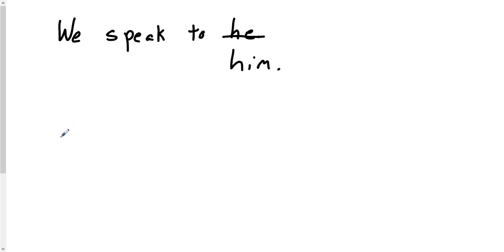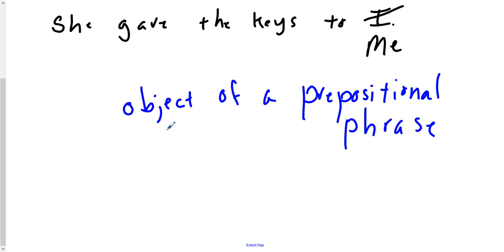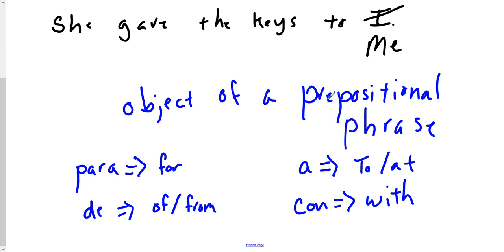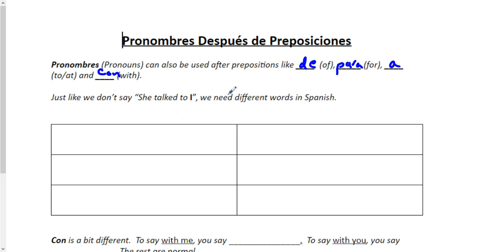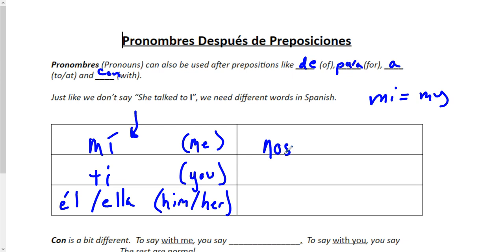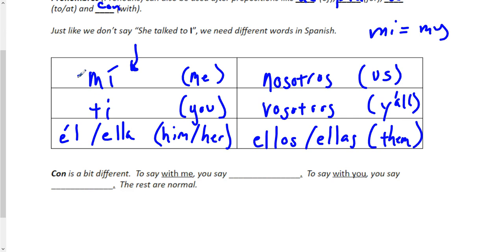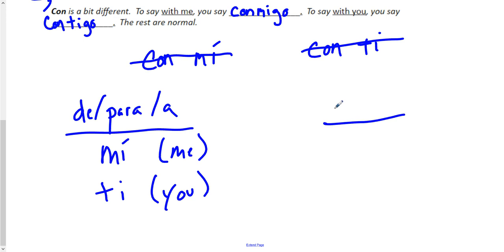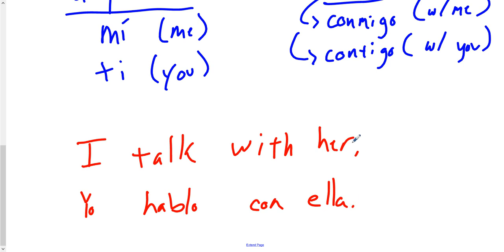Pronombres After Prep